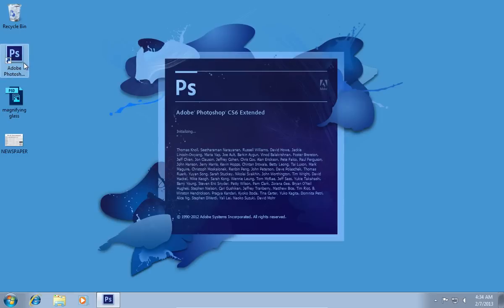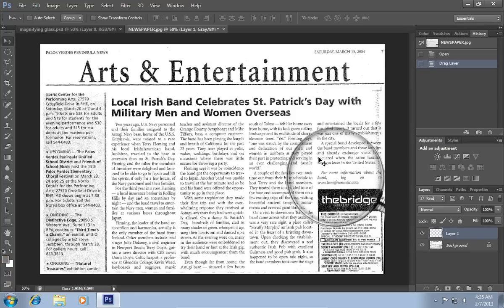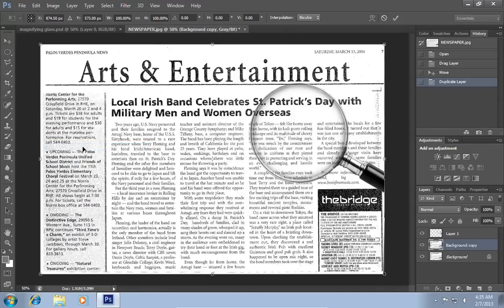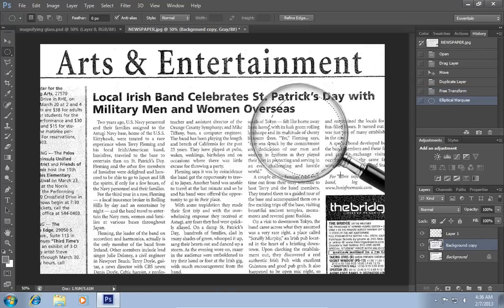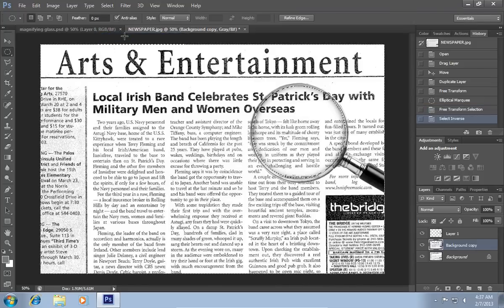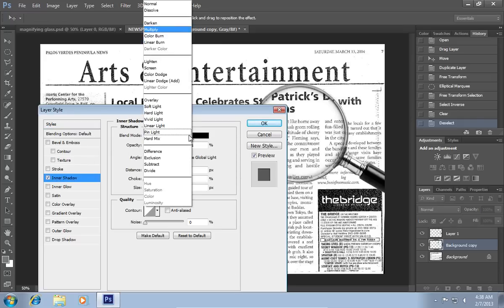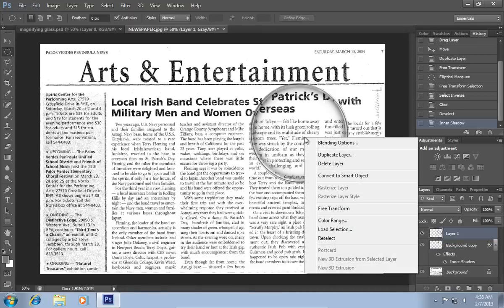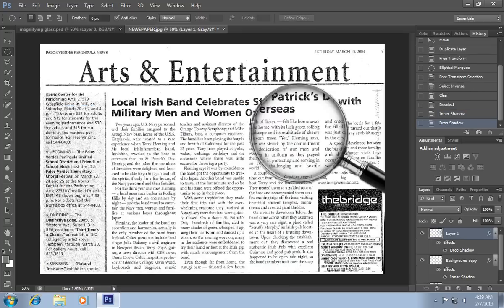How to Make a Magnifying Glass Effect in Photoshop CS6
Learn how to make a magnifying glass effect in Adobe Photoshop.

In this video tutorial we will show you how to photoshop magnifying glass.
In order to make magnifying glass in Adobe Photoshop, you must firstly download the magnifying glass template. Then, launch the Adobe Photoshop. Go to the "File" menu, press "Open" and choose the images you want to use. Select the image with magnifying glass. Select "Move tool" from the toolbar.

Drag the magnifying tool to your image. Adjust the position of the magnifying glass. Click on "Background" layer. Go to "Layer" menu and choose "Duplicate layer".

Click on "Background copy", go to "Edit" menu and choose "Free Transform". Press "Maintain aspect ratio" on the "Free transform" toolbar. Increase the size and adjust the position of the image. When done, press "Commit transform". Then, choose "Elliptical Marquee Tool" from the toolbar.

Make a circle inside magnifying glass. Go to "Select" menu and choose "Transform selection".

Adjust the inner size of the circle. When it's done, go to "Select" menu and choose "Inverse".

Press "Delete" key. Go to "Select" menu again and choose "Deselect". Right-click on the magnifying glass and choose "Blending options". In the following window, select "Inner shadow". Choose "Normal" in blend mode popup menu. Set "Opacity" value to "50%". Adjust "Angle" value to "117". Set "Size" value to "50". When it's done, press "Ok". Click on "layer1". Then, right-click on the magnifying glass again and choose "Blending options".

In the following window, select "Drop Shadow". In "Drop shadow" menu, set "Opacity" value to "60", "Distance" value on "3" and "Size" value to "6". When it's done, press "ok". Then, go to "Layer" menu and choose "Flatten image".